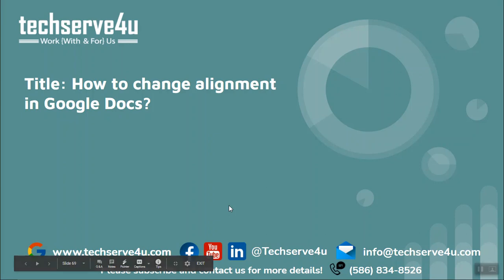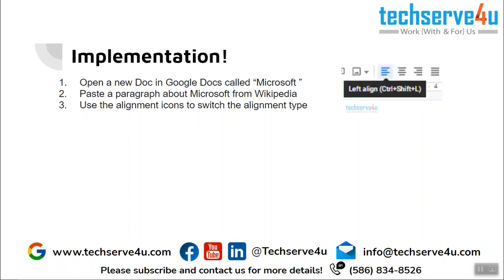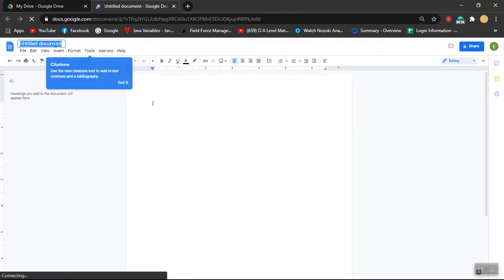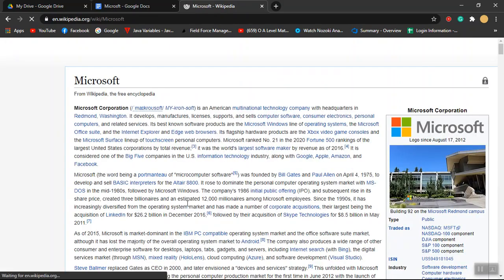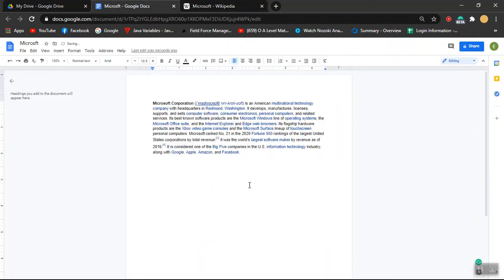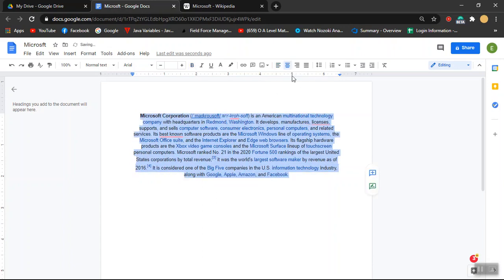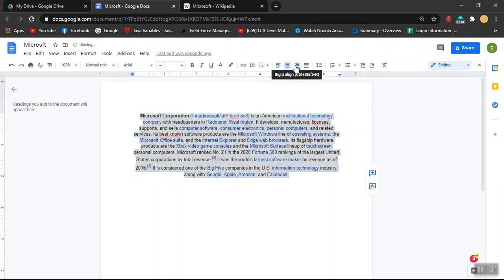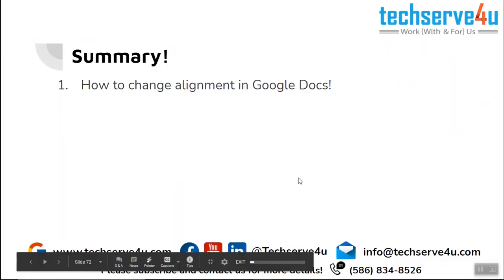16. Change text alignment in Google Docs with these easy steps!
1. Alignment is used to describe how a text is placed on the screen.
2. To change alignment in Google Docs, select the text and choose between left align, center align, right align, or justify.
3. Left align starts the text from the left, center align doesn't have a specific starting point, right align ends the text on the right, and justify shapes the text perfectly.
4. Alignment can be changed according to personal preference for a more organized look in the document.

Our Office address:
30500 Van Dyke, Ste- 201

Learn how to change text alignment in Google Docs with these simple and easy steps! In this video, we'll guide you through the process of adjusting text alignment to suit your needs, whether it’s left, center, right, or justified. Perfect for students, professionals, or anyone looking to enhance their document formatting skills.

Join us as we cover:
- Different alignment options in Google Docs
- Step-by-step instructions for each alignment type
- Tips for maintaining consistency in your documents